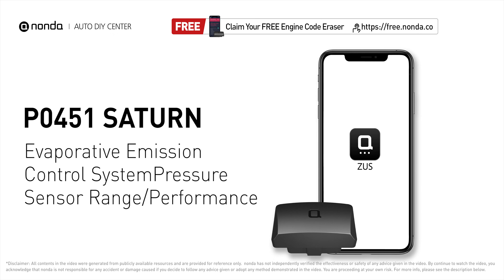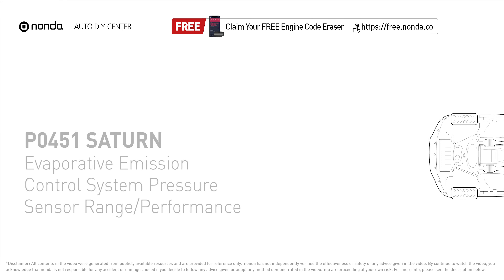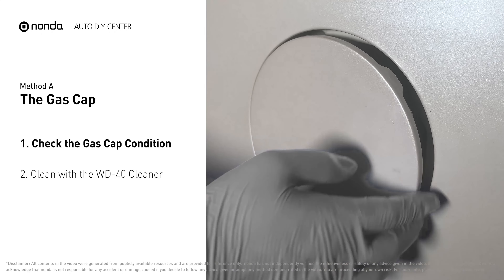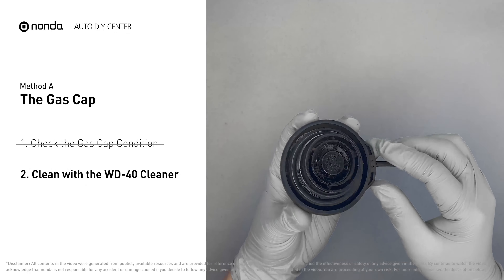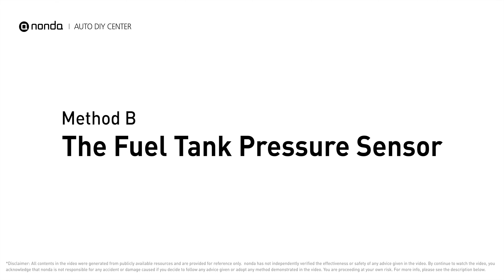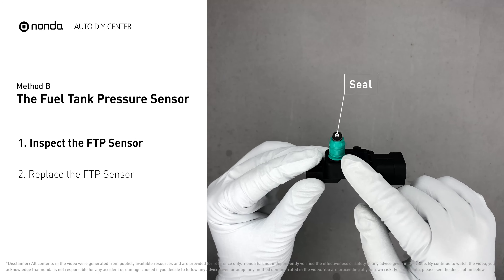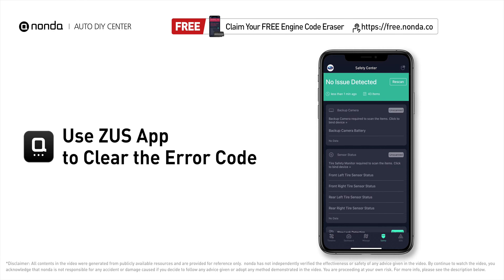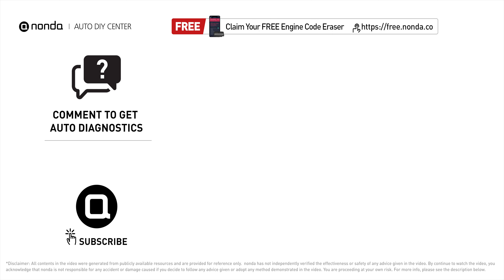How to Fix SATURN P0451 Engine Code in 3 Minutes [2 DIY Methods / Only $4.35]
Claim your FREE engine code eraser

This video shows you How to Fix Engine Code SATURN P0451 in the easiest, quickest, and cheapest way. 2 practical solutions to fix the SATURN P0451 error code. 2 simple DIY solutions to repair SATURN P0451.

Engine Code SATURN P0451: Evaporative Emission Control System Pressure Sensor Range/Performance. It means that the evaporative pressure sensor has detected pressure changes that are outside the accepted manufacturer specifications for the vehicle. How to clean the gas cap. Replace the Fuel Tank Pressure Sensor. FTP Sensor Replacement.  Pressure Sensor Malfunction. Tips and tricks for cleaning the gas cap in your car and fixing code SATURN P0451.

Fix Engine Code SATURN P0451 Easy DIY Method A | The Gas Cap
1. Check the Gas Cap Condition
2. Clean with the WD-40 Cleaner

Fix Engine Code SATURN P0451 Easy DIY Method B | The Fuel Tank Pressure Sensor
1. Inspect the FTP Sensor
2. Replace the FTP Sensor

The components displayed in this video are generic components that may not apply to all SATURN vehicles. Vehicle manufacturers may use manufacturer-specific components that are different from the ones shown in this video.

0:00 What is SATURN P0451
0:40 Method A - The Gas Cap
1:25 Method B - The Fuel Tank Pressure Sensor
2:11 Claim a FREE Engine Code Eraser